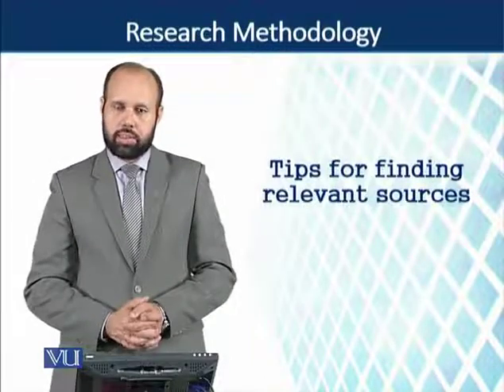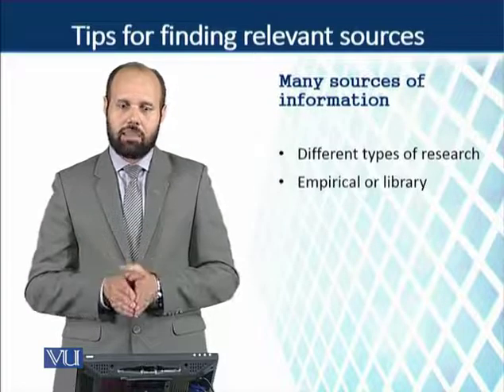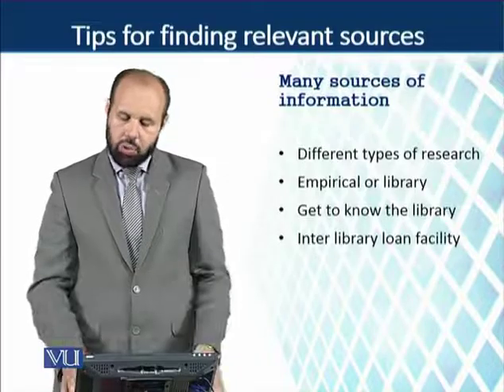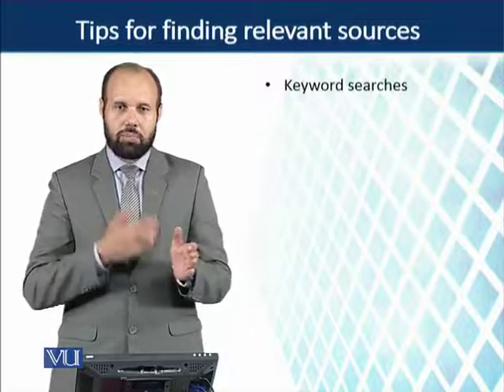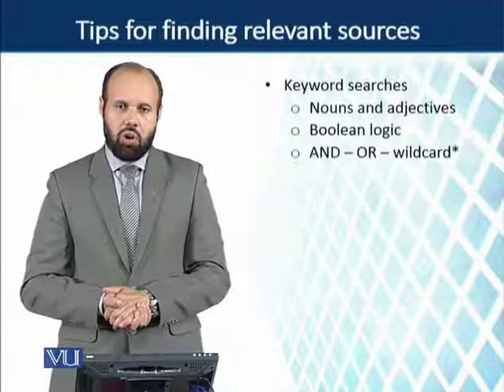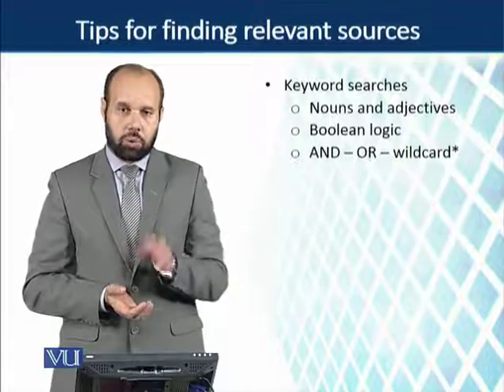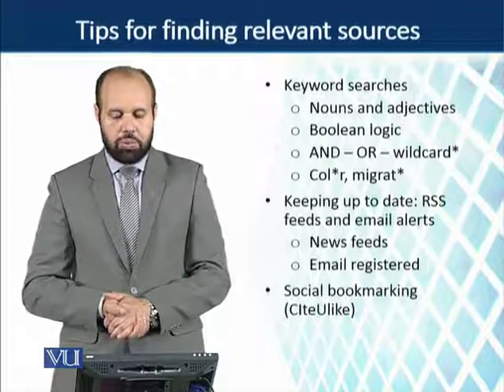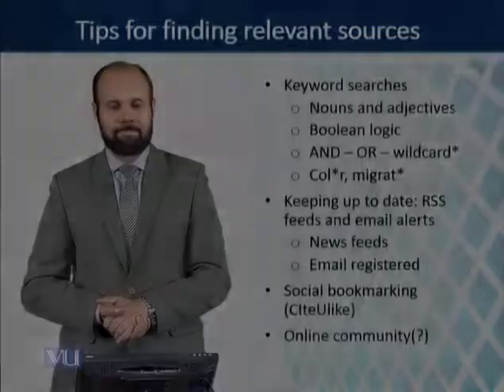ENG518_Topic107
DRLR: Tips for finding relevant sources
By Dr. Kamal Khan